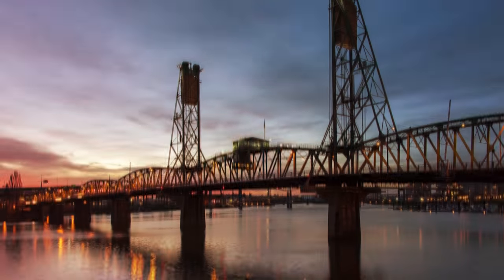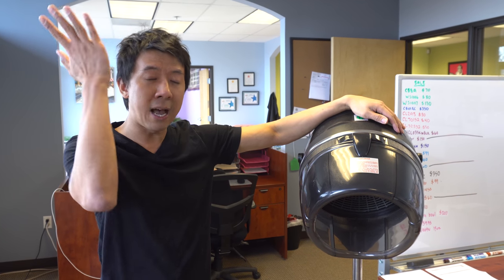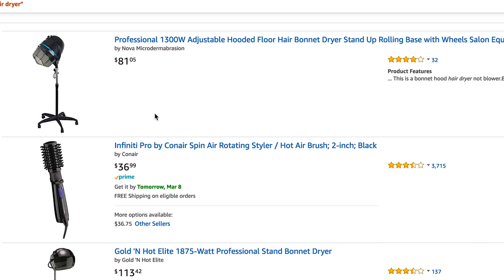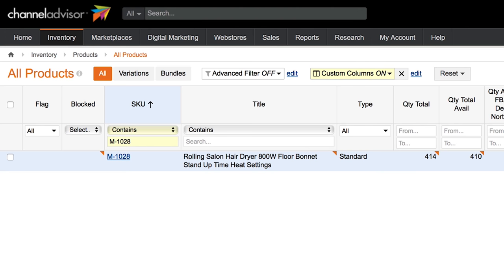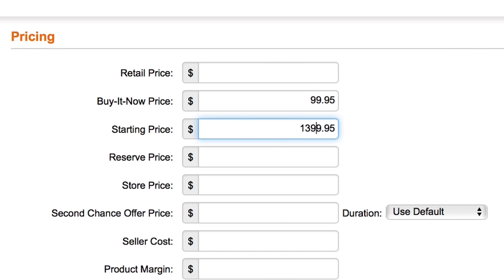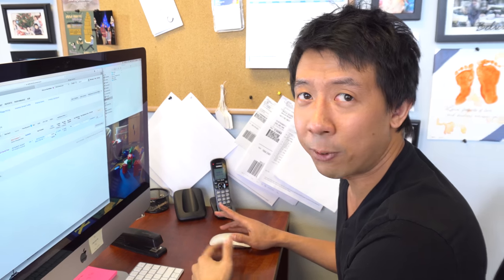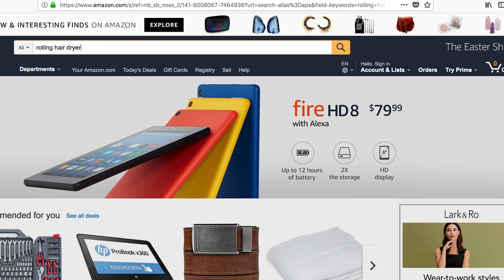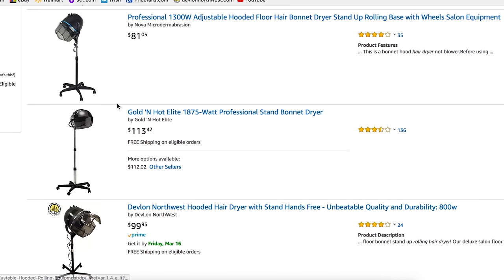What NOT to do for TOP RANK on AMAZON| DON'T LOSE MONEY! Ranking Techniques on Amazon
Vu shares what you should not do to rank your listing to the top of Amazon. Avoiding this will save you a lot of money. Don't make this mistake.